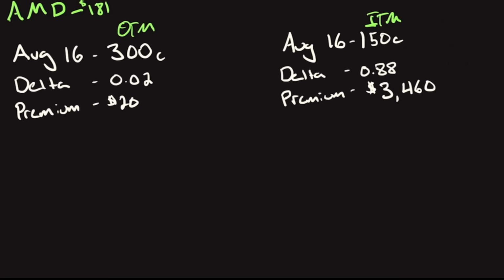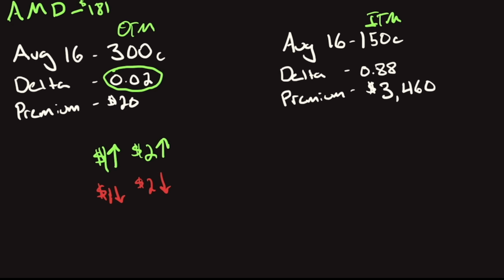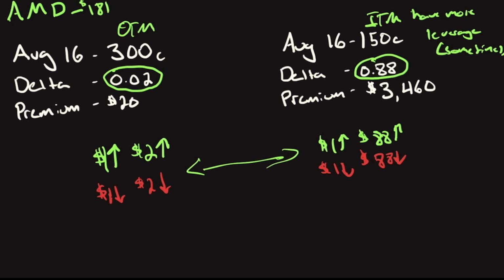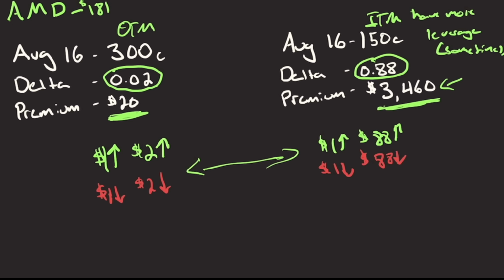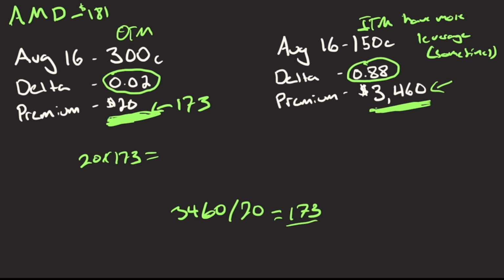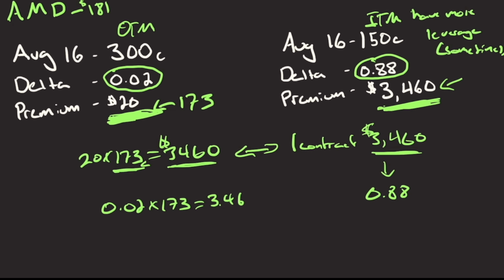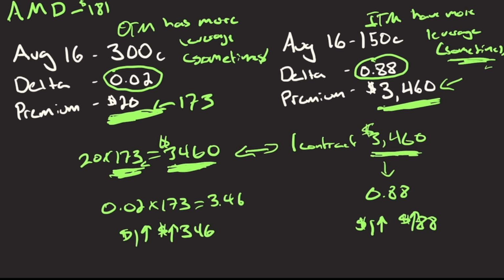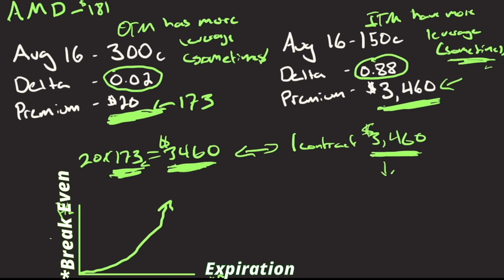Which Options Make You the Most Money?